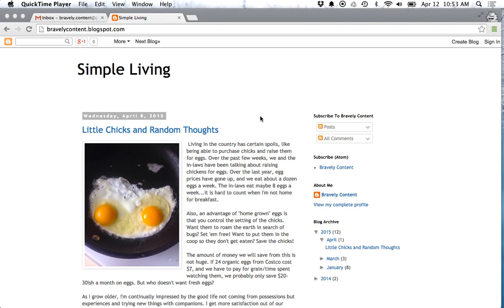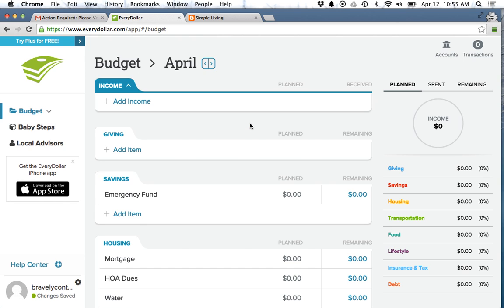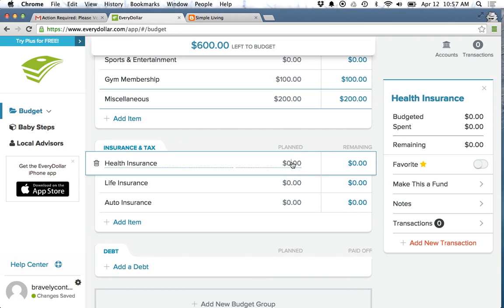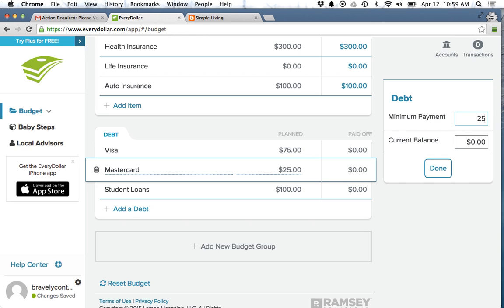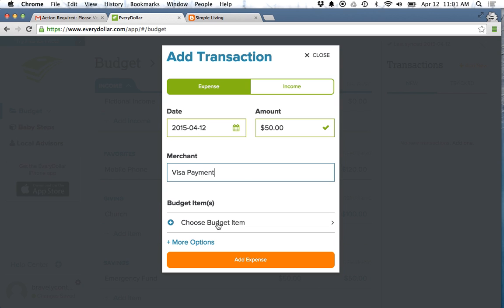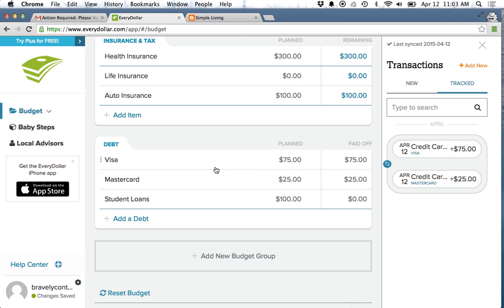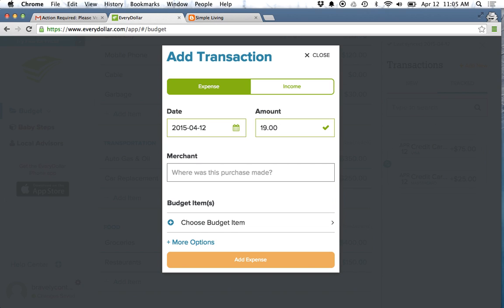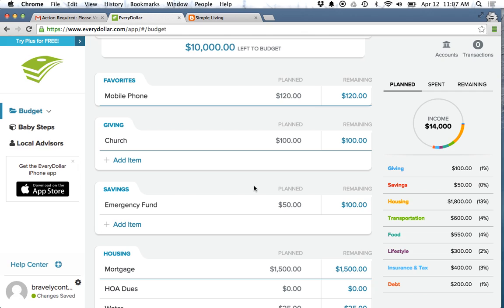Every Dollar Basic Review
I recently experimented with Dave Ramsey's free Every Dollar product This video shows how to create a budget and get started.